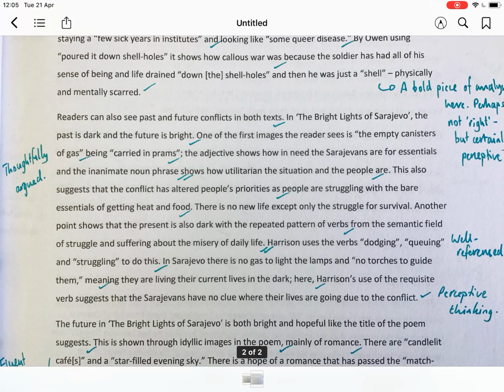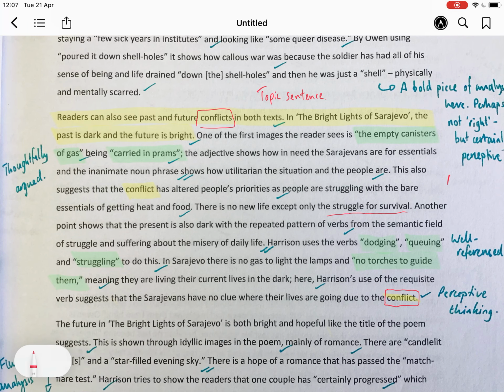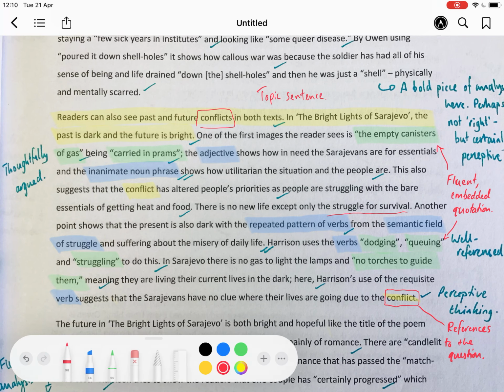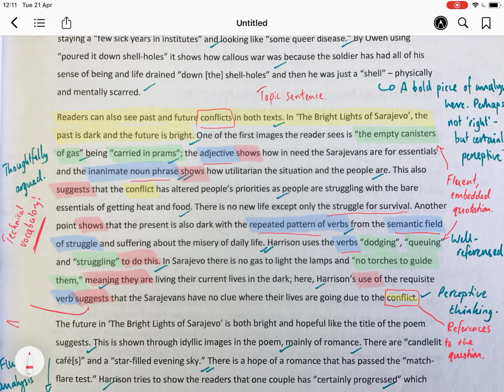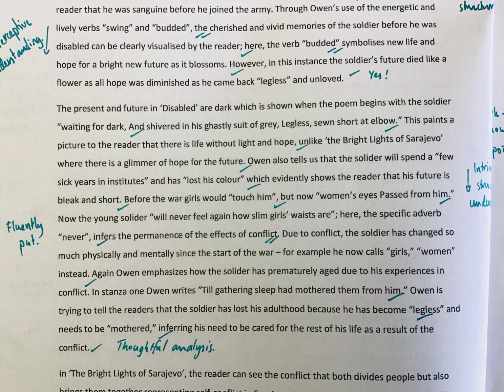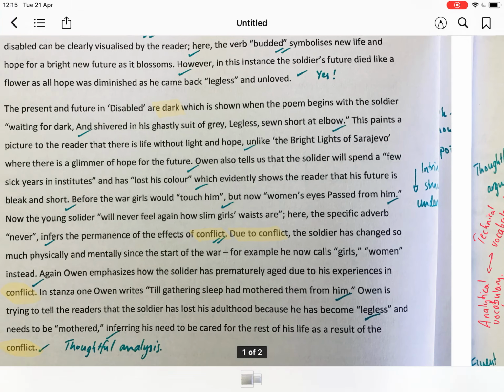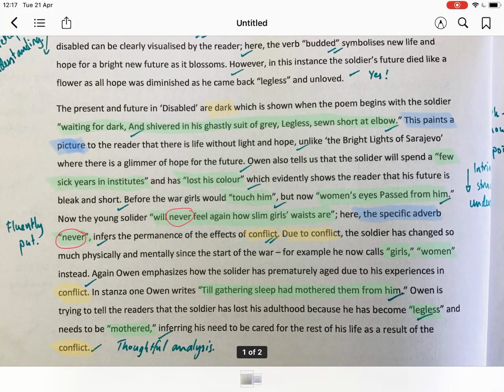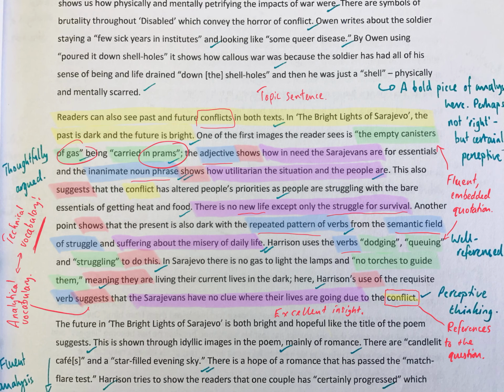Guided Annotation - Analytical Paragraphs for IGCSE English Language Coursework